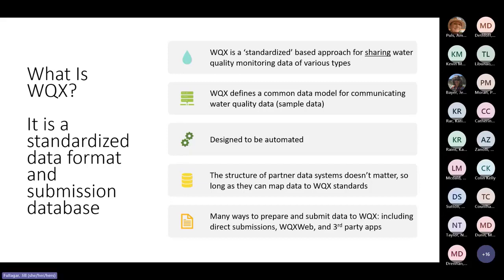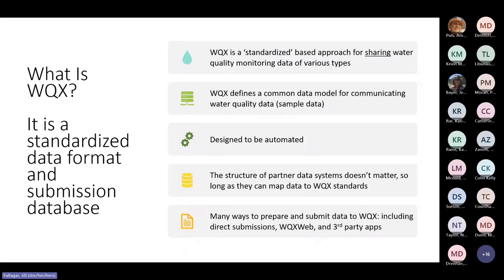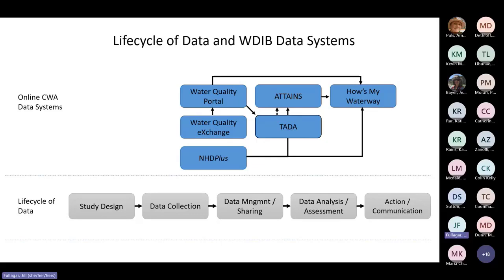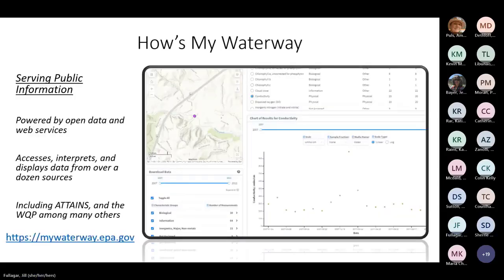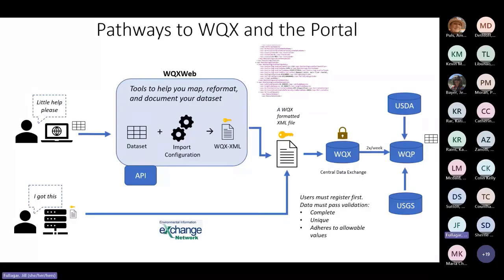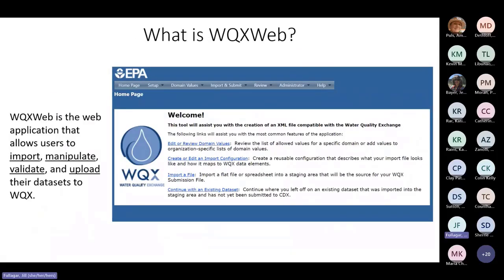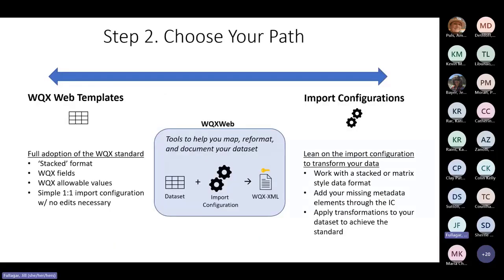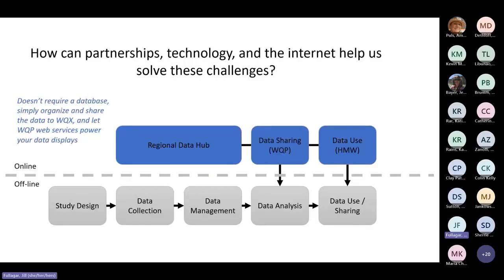Overview of EPA's Water Quality Exchange and Water Quality Portal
Jill Fullagar's overview presentation on Water Quality Exchange and Water Quality Portal given at the September 26, 2023 CRBRP Toxics Monitoring Subgroup virtual meeting.